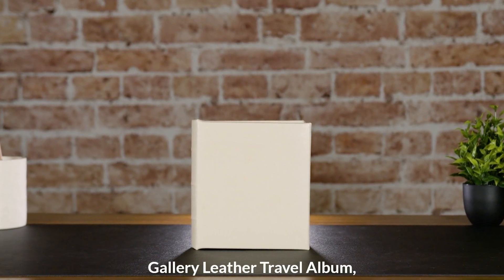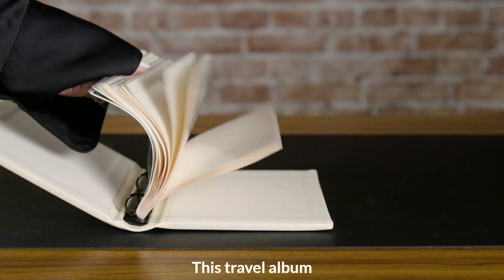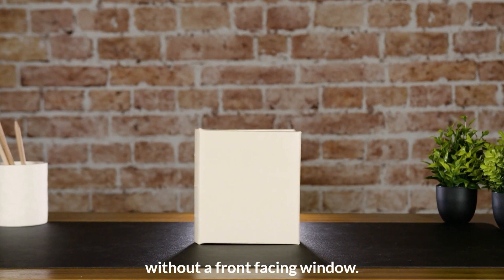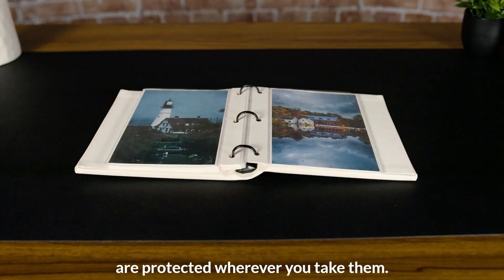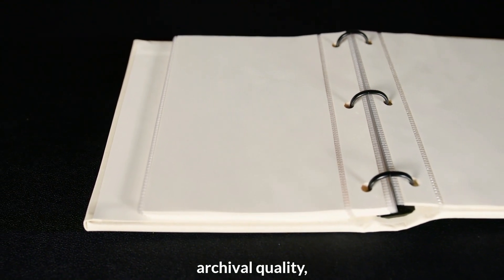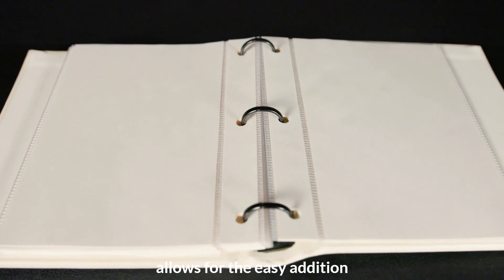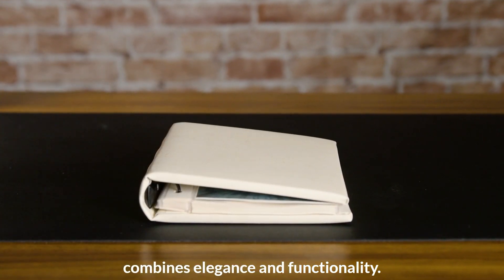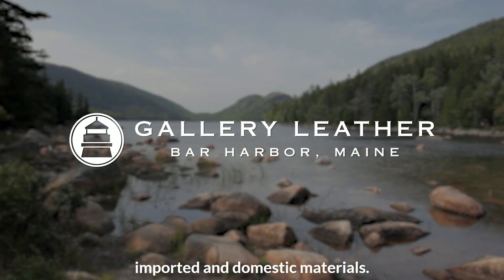Travel Photo Album | Gallery Leather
Crafted with all the attention to detail and quality materials we give our larger albums. The Leather Travel Photo Album was designed to live happily in purses, glove compartments, desk drawers, briefcases, and more.

Bring it with you everywhere to brag about your pets, kids, or latest vacation. Show off one 4 x 6 photo per page in a neat, durable package. Album insert refills and personalized photo albums are available.

PRODUCT DETAILS:

- Ring-Bound
- Bonded Leather
- 6.5" x 5.5"
- Includes: 25 Sheets / 50 Pages / 50 4x6 Photo slots
- Maximum Capacity: 35 Sheets / 70 Pages / 70 4x6 Photos